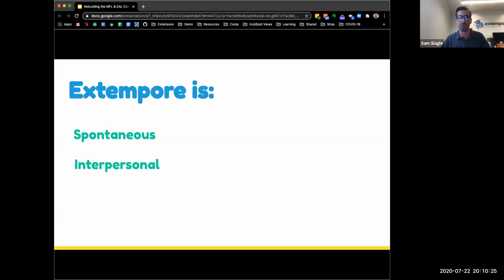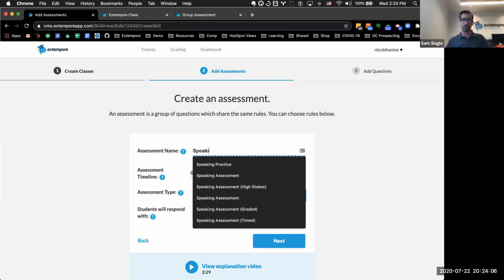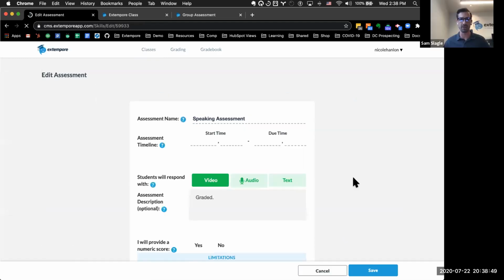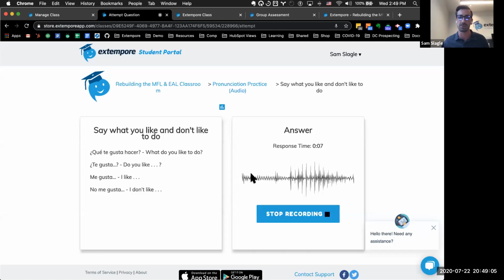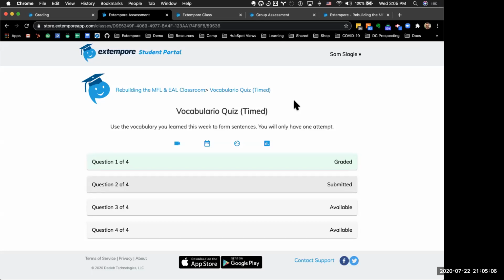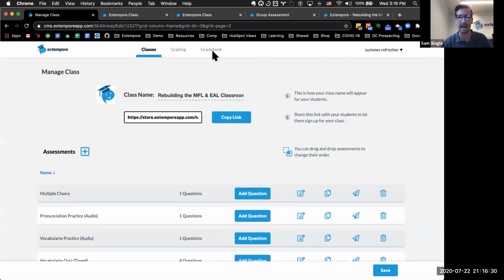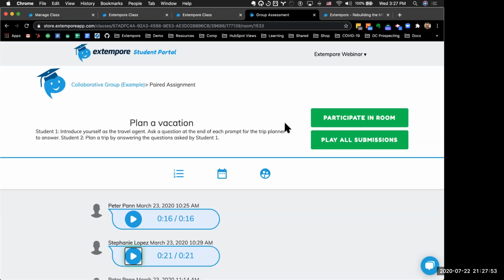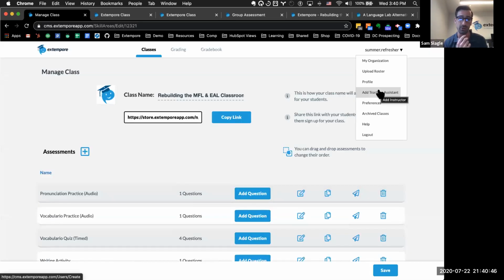Rebuilding the MFL & EAL Classroom with Extempore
As part of a new series of webinars aimed at supporting language teachers with ideas on how technology can enhance language learning,  independent languages consultant from the UK, Joe Dale joins Sam Slagle for an overview of Extempore, a tool which can be used in the classroom and for distance learning to practise speaking.

Extempore brings peace of mind that your curriculum doesn’t need to get interrupted regardless of the situation you might find yourself in.

If you’re unfamiliar with Extempore, its platform is used by thousands of language teachers, students, and schools around the world for speaking practice and assessment. Because of its versatility outside of just speaking practice and the fact that it can be used on any device; they’re also considered a language lab alternative.

During the free webinar, we cover the following topics:

- Building Speaking, Listening, Reading, & Writing Activities
- Using Extempore’s Time Parameters and Anti-Cheating Features for Assessments
- Creating Group Activities and Multiple Choice Questions (New)
- Providing Personalized Feedback (Video, Audio, Written, and Customizable Rubrics)

This presentation focuses on how Extempore can be used in a blended/hybrid setting completely asynchronously but also ways in which the platform can be used in combination with synchronous tools like Zoom, Google Hangouts. Enjoy!